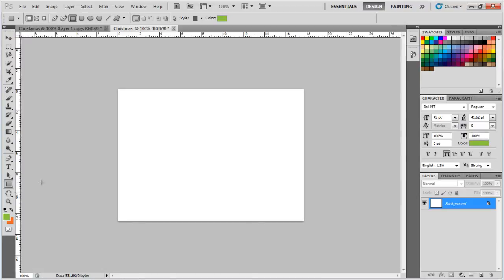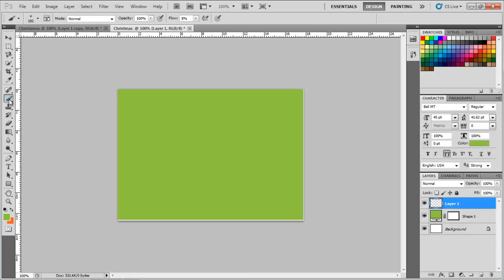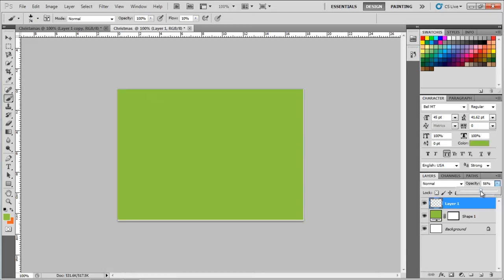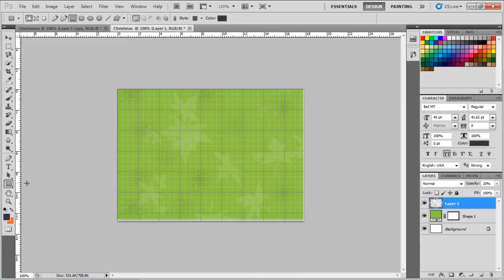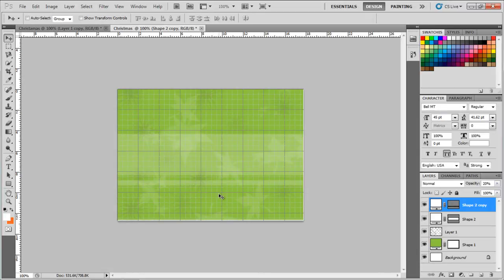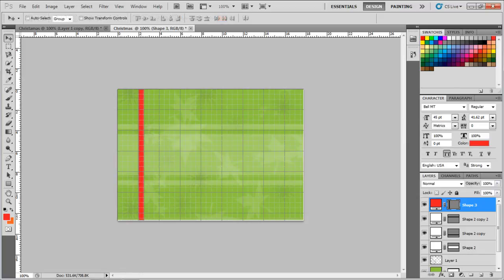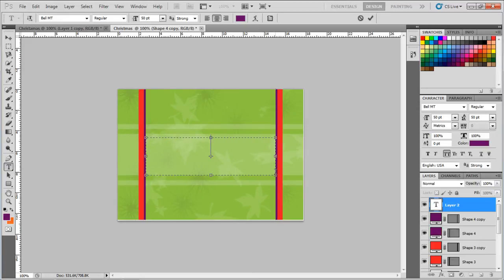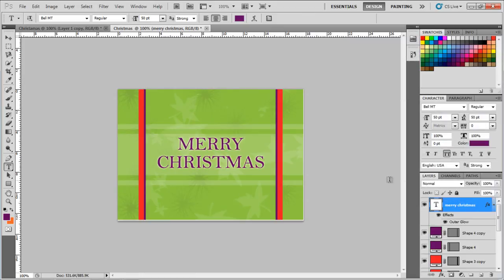How to Design a Christmas Card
Use the basic features of Adobe Photoshop like the rectangular tool and the Outer glow effect to design your own Christmas card.

You can make your own designer Christmas card in Adobe Photoshop by following a few basic steps. Once you learn how to design a Christmas card that is basic in design, you can gradually move on to make more complicated designs in this software.
To learn how make a Christmas card, follow the tutorial given below.

Step 1 -- Make a box

First of all, let's open up a file with height 5 inches, length 7 inches and resolution 300dpi. Once you've got this as your canvas, let's start working on the card by making a box of the same size as the canvas, by clicking on the "rectangular tool" in the tool bar on the left side of Photoshop.
Now let's give it a color, for example over here we will use "pure pea green" present in the swatches on the top right of Photoshop.

Step 2 -- Create a new layer

Now let's create a new layer in which we will use the brush tool and two different brushes to give it a transparent pattern. Remember that this needs careful selection of color, opacity, brush flow and brush size.

Step 3 -- Use the brush tool

So first of all we'll select the brush tool. Once you've selected it, you'll see a new bar under the main menu bar which has options related to the tool. In this menu, the second tab comprises of a huge set of brushes that are integrated in Photoshop. Over here, you can load your own brushes too.

Step 4 -- Select the "autumn leaf brush"

Here we'll select the autumn leaf brush, and over here we will use different sizes and apply the brush on the canvas. We have used white color for the fill, with opacity set to 20 percent and flow set as 57 percent.

Step 5 -- Select a different brush

Once we are done with it, let's choose another brush with a different size. This time, we will choose black color for the fill with the same level of opacity. Now let's move the brush randomly just like we did before.

Step 6 -- Open the grid

Now let's open up the grids and ruler by pressing the Ctrl+R and the Ctrl+' shortcut key respectively.

Step 7 -- Select the rectangular tool

Now let's choose the rectangular tool again, with color white and opacity set to 20%, we will make a box of 18 by 4 cm over here.

Step 8 -- Make another box

With that done, let's place it horizontally right in the center of the canvas. Now let's make a thinner box of 0.5 by 18cm by using the same rectangular shape, resizing it and placing it under the central box with a distance of 0.5cm.
You can see that over here, it will appear as a thick line. Copy this line by clicking on the Move Tool and let's place it above the big box with the same distance of 0.5 cm.

Step 9 -- Add more lines

Now we'll give the background 2 more lines which would be 0.5 by 12.5 cm, and we will place them vertically on the corners of the canvas.
We'll place them vertically at 2cm and 15cm respectively. Over here, we have filled both these shapes with "RGB Red" from the swatches menu at the top right corner of the screen.

Step 10 -- Make two more shapes and enter text

Now we'll make two more shapes, fill them with "Pure Violet" from the swatches, resize them to 0.2x13cm and place them along with the previous shapes, like shown. Move them right next to the previous vertical shape.
With all this done our background is completely ready.
Now we'll enter text in our designer Christmas card. For that, we will choose the Horizontal Type tool. Choosing the same color "Pure violet", with a point size of "50" and using "Bell MT" for the font, we will write down the text in the middle of the lines here. Let's type in "Merry Christmas". Do remember to keep the paragraph as "Center text".

Step 11 -- Add the "Outer glow" effect

Now let's double click on this text layer and this will bring up the "Layer styles" window. Here on its top left you'll see default blending options from which we'll be clicking on "Outer glow" right now.
With that done, let's click on the OK button to close the layer style window. And that's it.
Your Christmas card is ready for printing. By following the simple steps listed above, you can learn how to design a Christmas card using Adobe Photoshop.